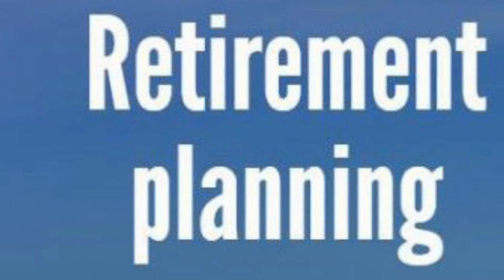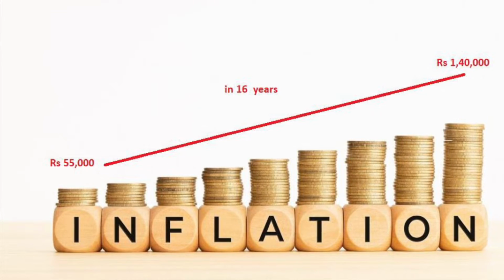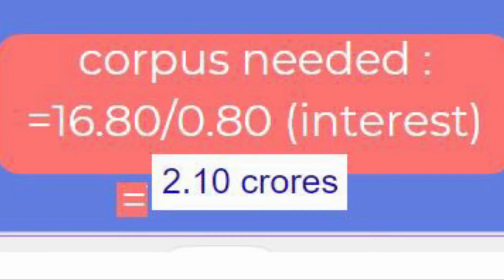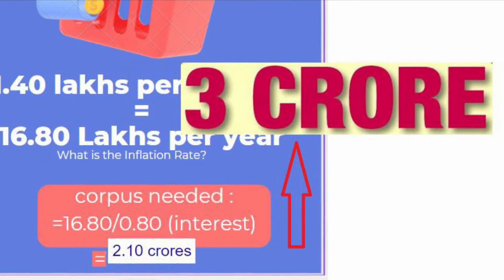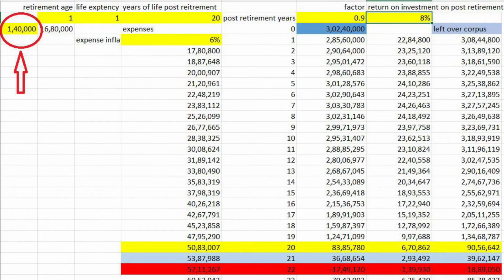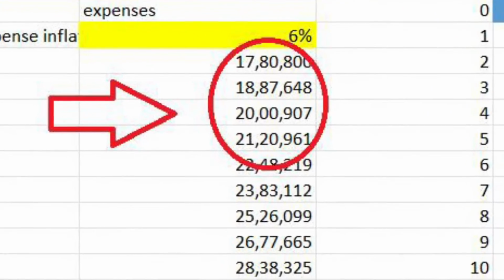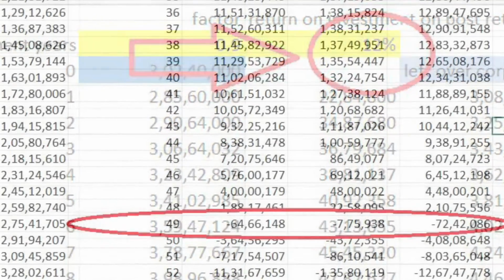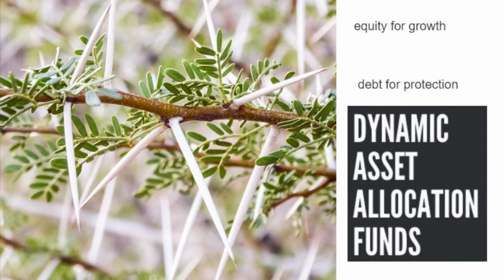How to create additional income stream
Invest your money in these portfolios to generate regular income

How do you setup an investment that it generates regular income?
How do you plan your retirement?
the 3 Step process to plan income streams

You can edit details in the yellow cell, the factor on top can be adjusted to arrive at a corpus that will make it last longer